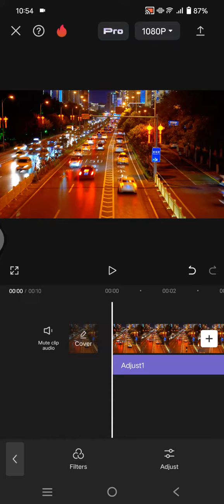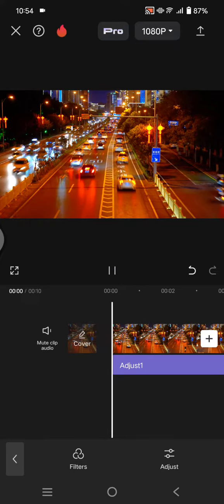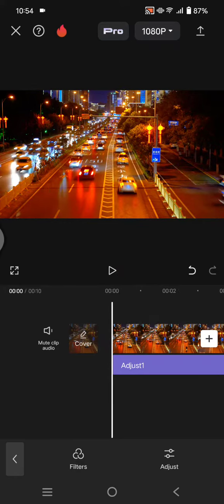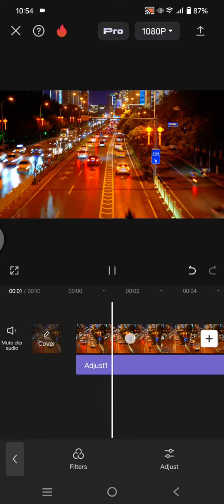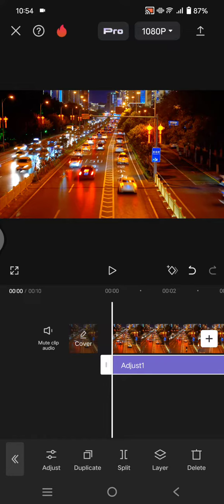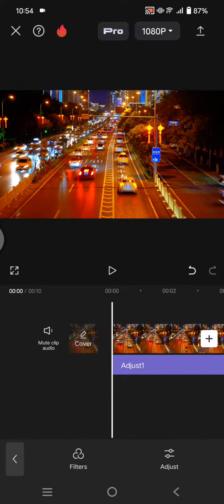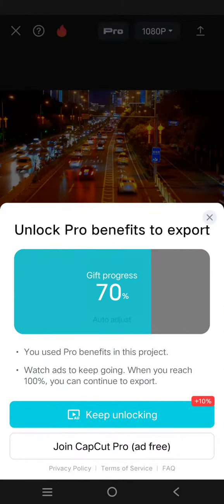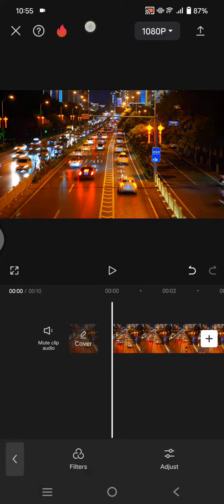⭐ QUICK FIX: How to Delete the Auto Adjust Feature from Your Edits in CapCut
This is how you can delete the Auto Adjust in CapCut Mobile